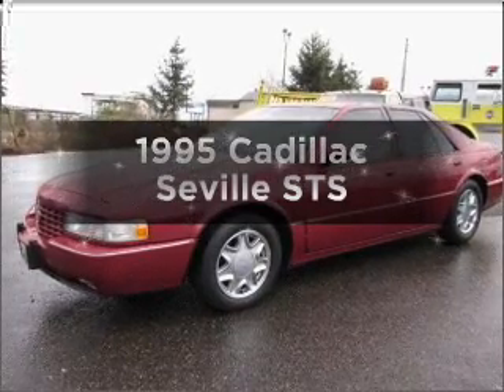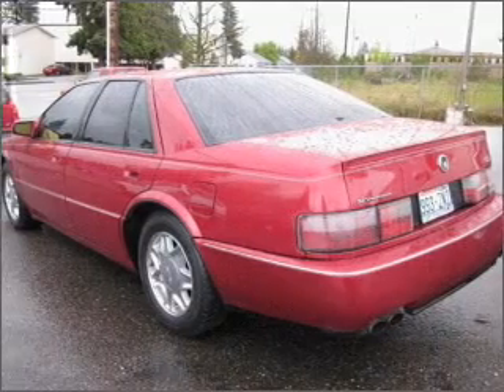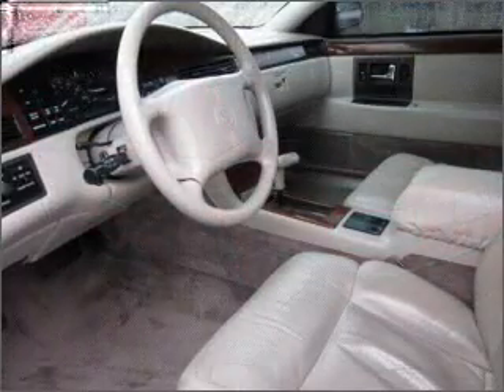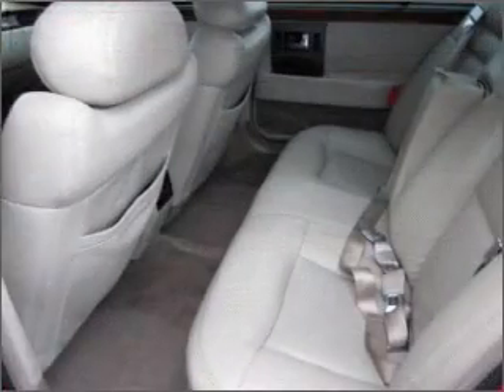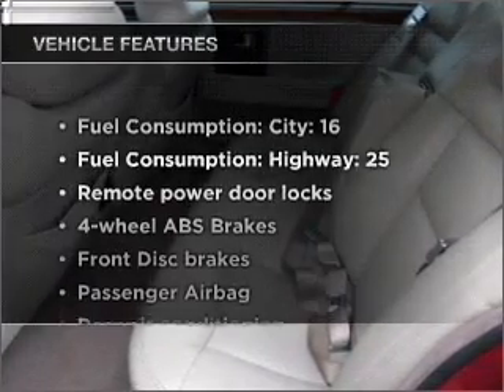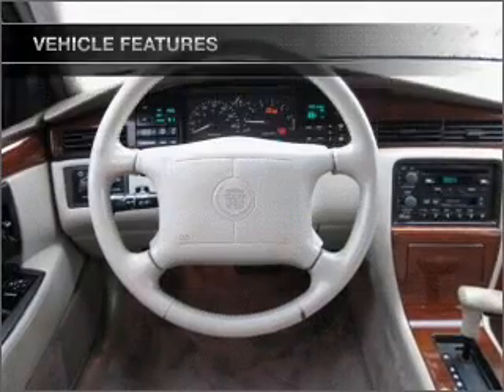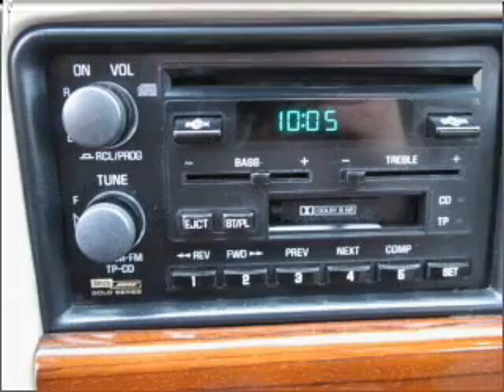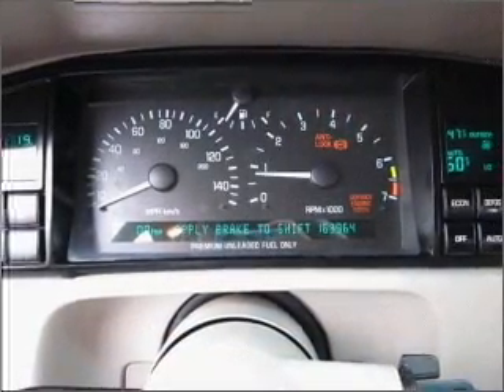1995 Cadillac Seville - Everett WA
Year: 1995
Make: Cadillac
Model: Seville
Trim: STS
Engine: 4.6 liter 8 cylinder 32 valve
Transmission: 4-Speed Automatic
Color: Red
Mileage: 163964
Address:
9815 Evergreen Way